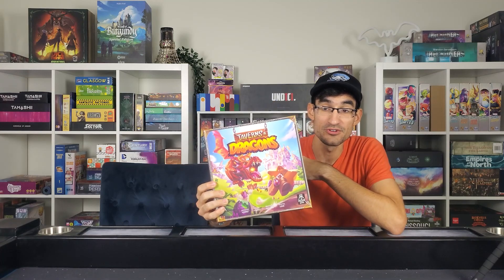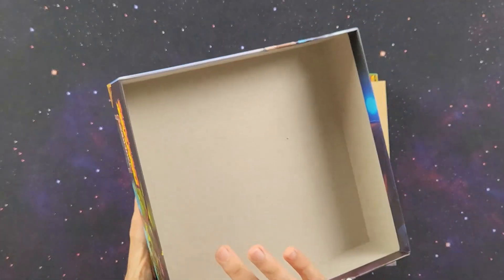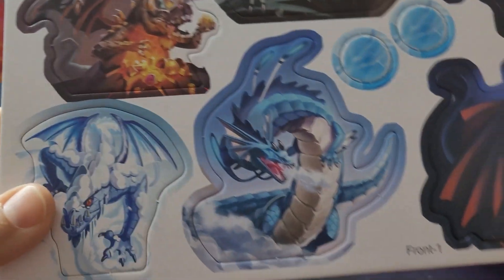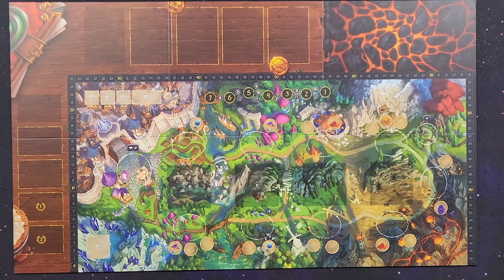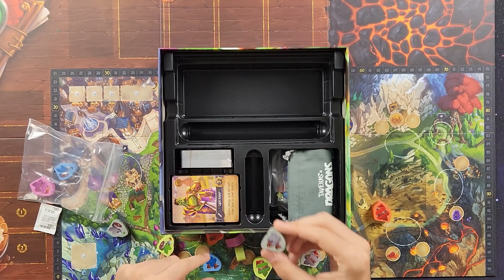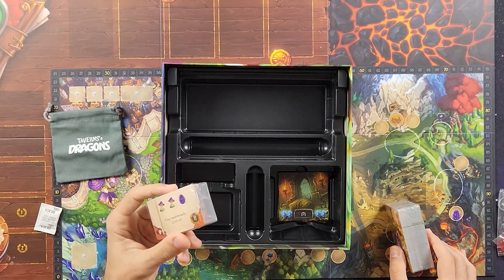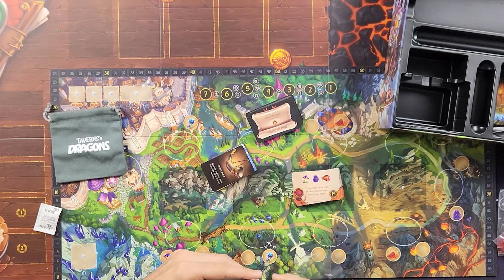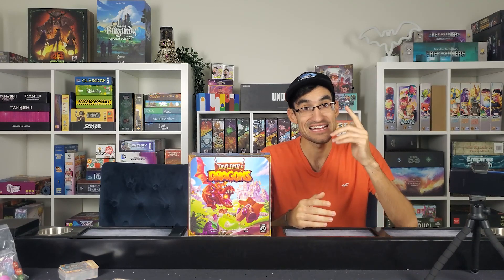Unboxing - Taverns & Dragons Kickstarter Edition I Lord Raccoon Games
We are back with  another unboxing of a board game that Jake has crowdfunded!

In this video, Jake will be unboxing the board game Taverns & Dragons from @lordraccoongames3275

- TimeStamps -
0:00 Intro
0:55 Unboxing Starts
2:49 Kickstarter Exclusives
3:56 Rulebook
5:04 Dragon Standees & Tokens
7:07 Gameboard
8:20 Player & Dragon Boards
9:17 Dice, Meeples, Resources
12:28 Location Tiles
13:22 Recipe, Item & Hero Cards

Designers: Quentin Vernet, Marc Vernet
Artists: Nastya Lehn, Baptiste Michard
Publisher: Lord Raccoon Games

The King is on his way to the city and will feast at the tavern offering the most tempting banquet. Send your minions to gather the rarest ingredients for your recipes. Magic mushrooms, wild plants, dragon eggs... nothing is too dangerous for the King! Sharpen your blades and heat up your pans!

Taverns & Dragons combines dice placement mechanics with worker movement, creating a delightful mix of food, fun, and fiery strategy. Roll your dice and strategize as you guide your minions through the land. Will you move them, gather precious resources, or cook up delightful recipes? Choose wisely, as your minions can also collect ingredients, visit unique locations, and embark on daring dragon hunts! Meanwhile, valiant heroes await in the marketplace, ready to lend their skills for shiny coins.

To claim victory, you must have the highest prestige points at the end of the game. Earn them by cooking recipes, accomplishing missions, engaging esteemed heroes, and hunting dragons!